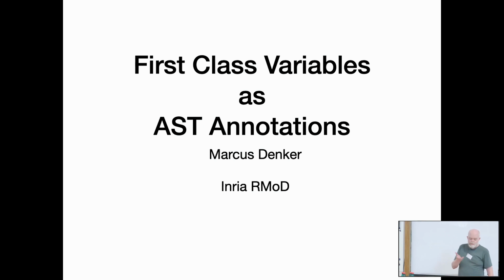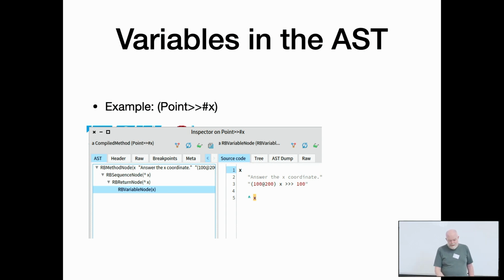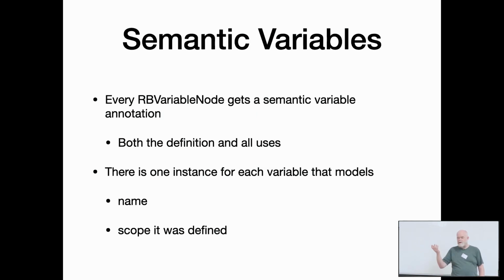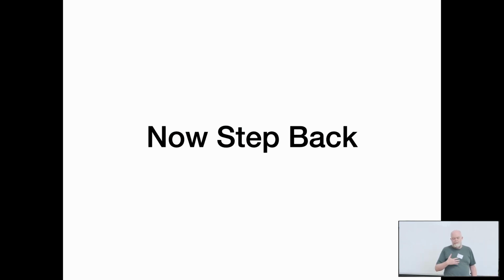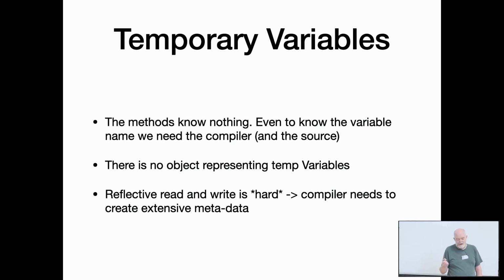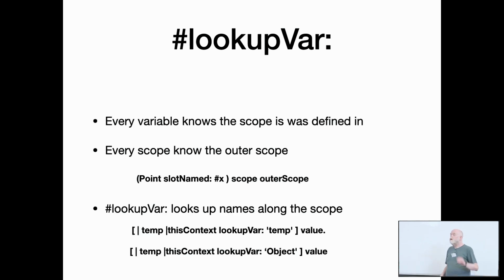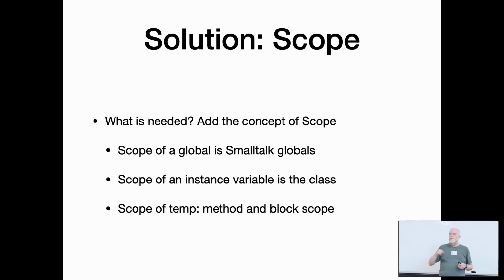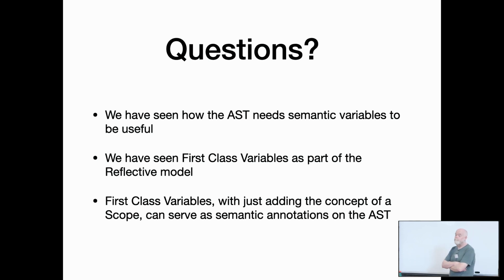First Class Variables as AST Annotations - ESUG 2022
Talk presented by Marcus Denker at the ESUG 2022 conference.